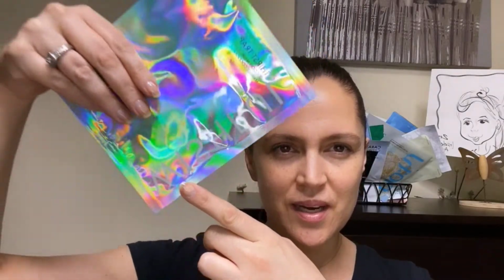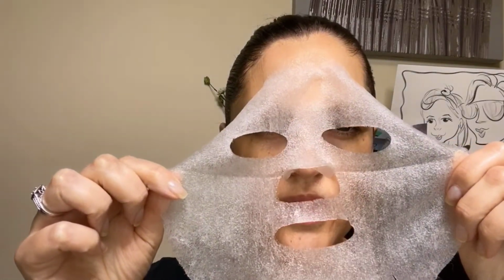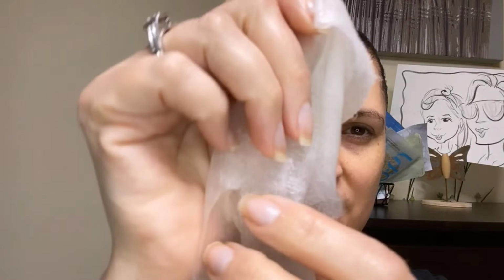WishFulSkin Masking MyReviews\ Thirst Trap – Cocoon Mask (HUDA)